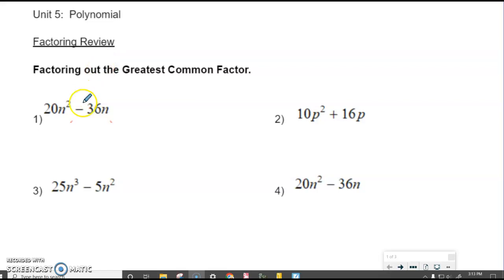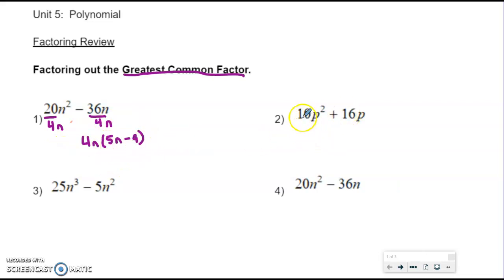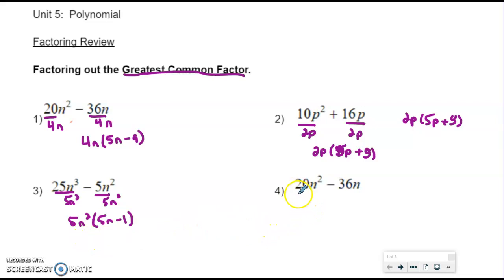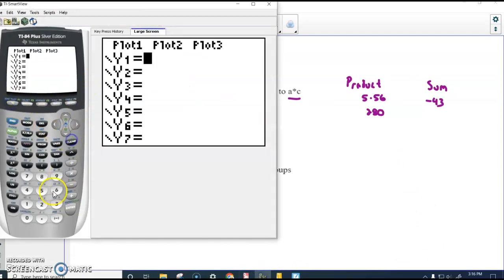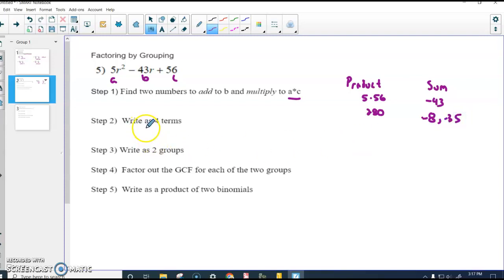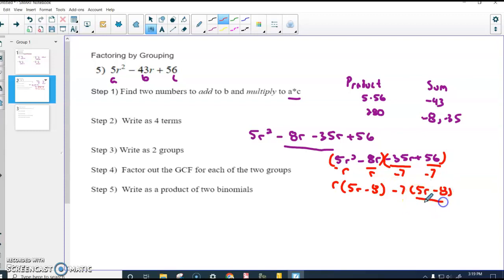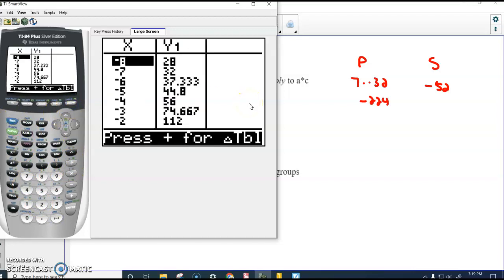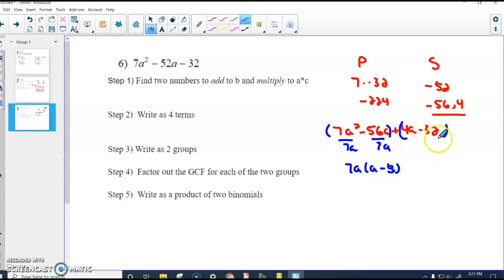Review over Factoring